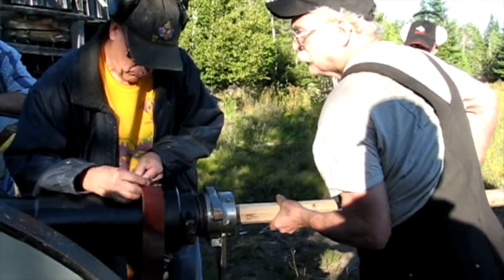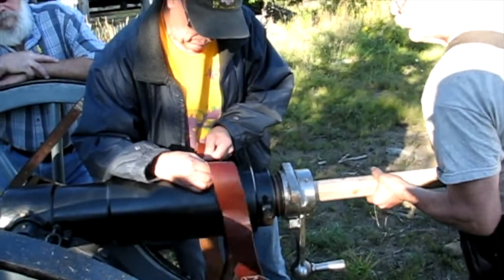Firing a Cannon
This shows most of the procedure of preparing and firing a cannon.  As is usual, a number of interested people have come to witness this unique event.